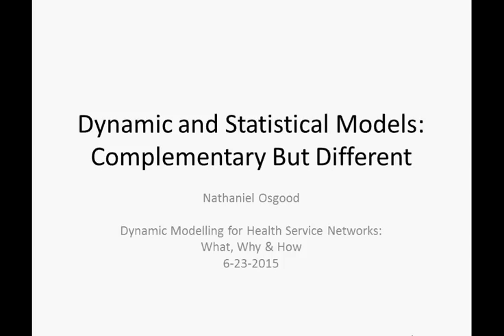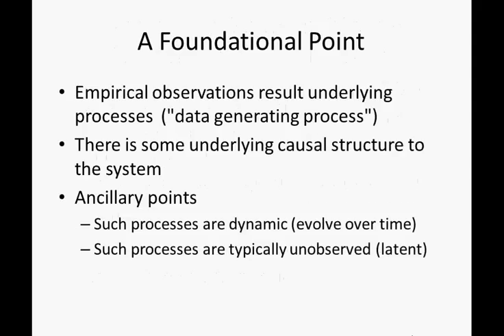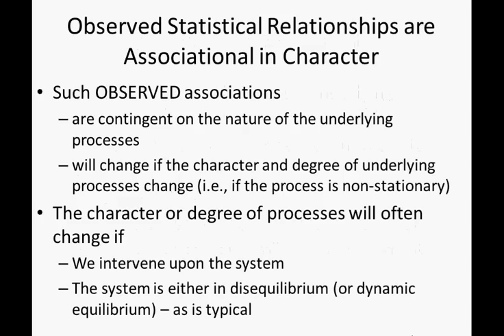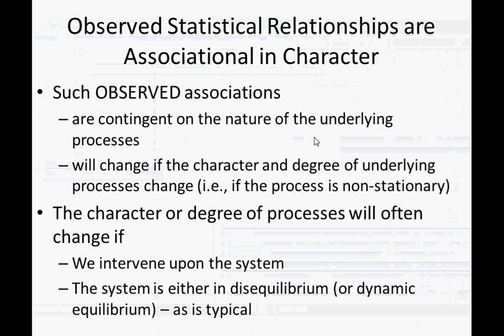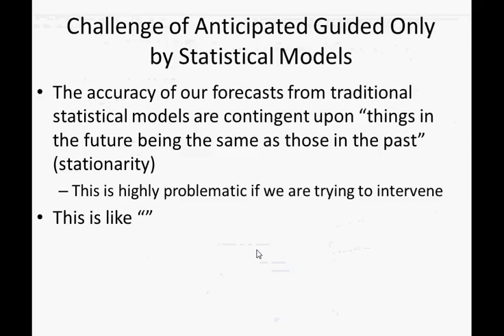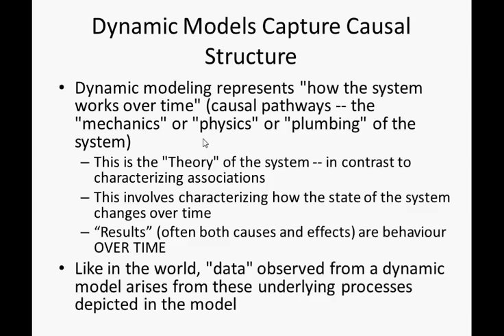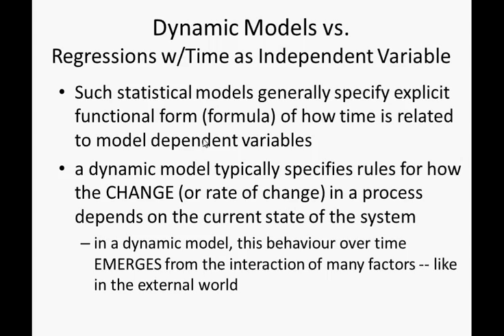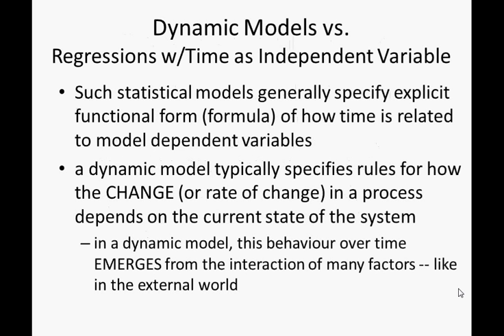Understanding the Role and Complementary Character of Dynamic and Statistical Modeling